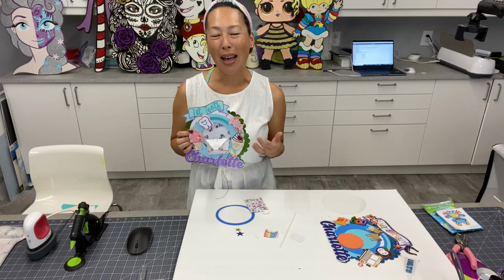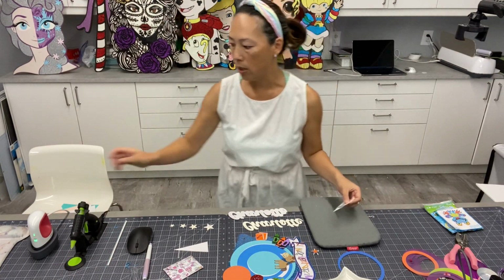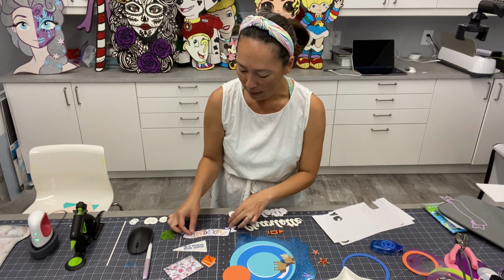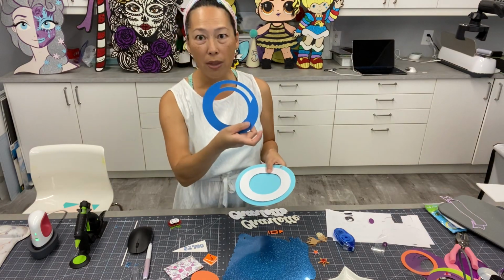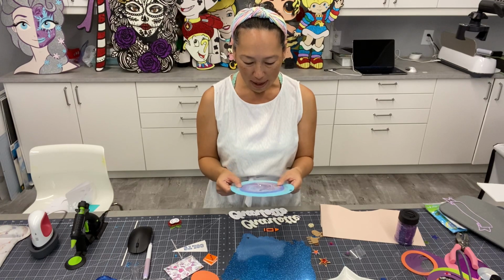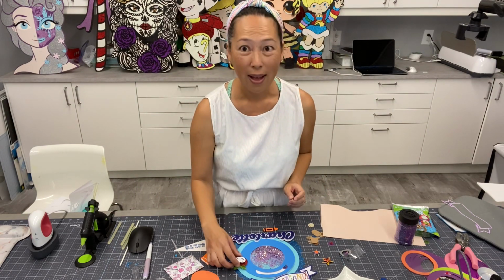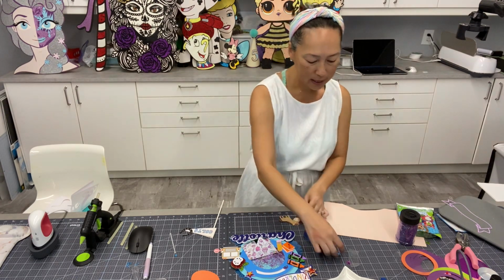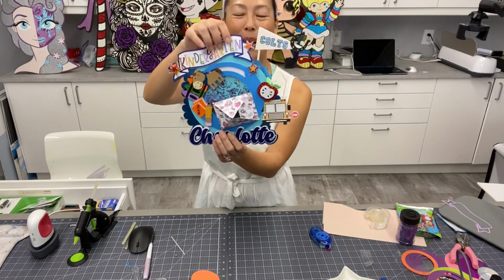DIY Kindergarten Cake Topper Shaker, Slider, and Swivel - Milestone Shaker | Assembly Tutorial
Create your own custom cake topper to celebrate birthdays or significant milestone that includes a shaker (with sequins) and slider (a piece that moves within the cake topper).

Vies the full tutorial of this project on my website (which includes fonts and all Cricut Design Space files used)

Now you don’t have to create your own shaker/slider template, I have one for you! The complete cake topper shaker & slider pack is here to purchase and download. You will be able to customize this base SVG pack and your own embellishments and creativity to make and infinite number of cake topper shaker and slider designs!

From back to front (order of assembly):
* Background
* Back of the shaker
* One or Two foam layers
* Acetate paper
* Back of the slider
* Top of the slider

Cricut Tips | Step-by-step Design Space Tutorials | Crafting Materials Expert | Full Demos To Assemble | Milestone Keepsake | Cake Topper Slider | First Day of Kindergarten